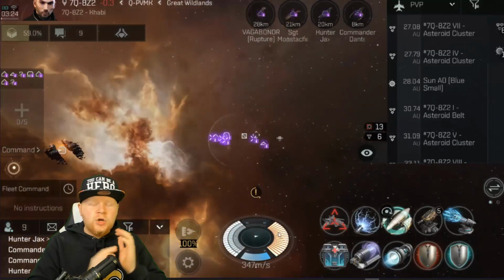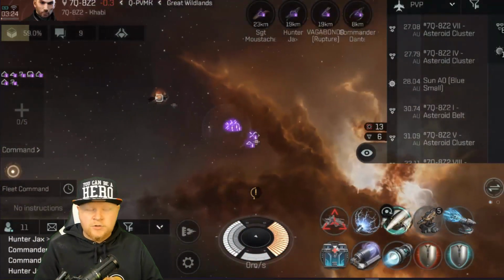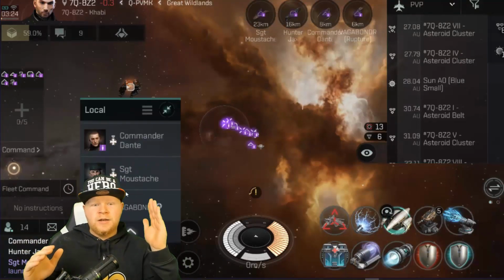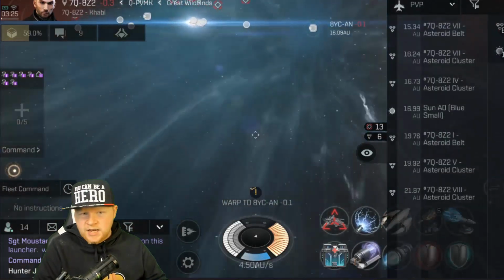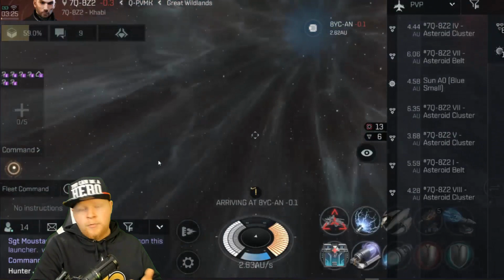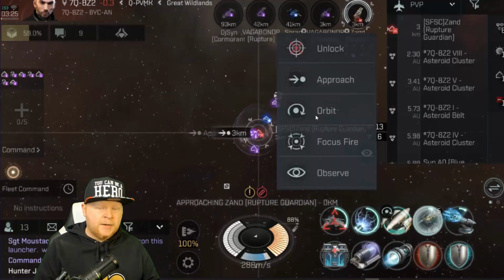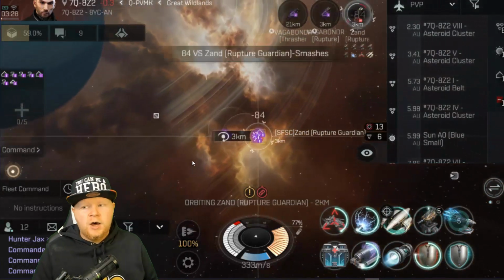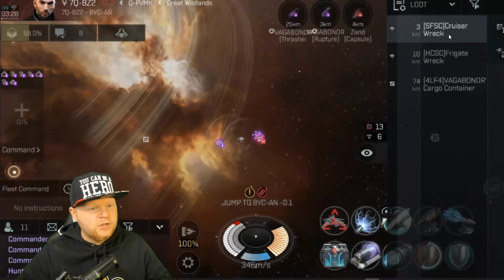Laying out Interdiction Bubble Traps between 2 gates | Get Rekt M8 returns! | EVE Echoes Tips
Null sec can be a dangerous place for @everyone (even me!), yes, but it can also be extremely profitable even for pirates (who tend to stick to low-sec). One of the most fearsome weapons in the game currently are Interdiction bubbles that can be set up in null sec to pull out of warp. Only interceptor ships (which require T8) have a natural defense against these tactics. So, here is a strategy to get you and your group up and bubbling in EvE Echoes!

Topics covered:

1. Capsule kills will come, and hey, a kill mark is a kill mark!
2. The strategy of laying out multiple bubbles and where to put them
3. Catching prey! Get Rekt M8!
4. Join Rev's Reavers today for a chance to be great! #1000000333

Wanna buy Deuce something? Here's the Amazon wish list!: